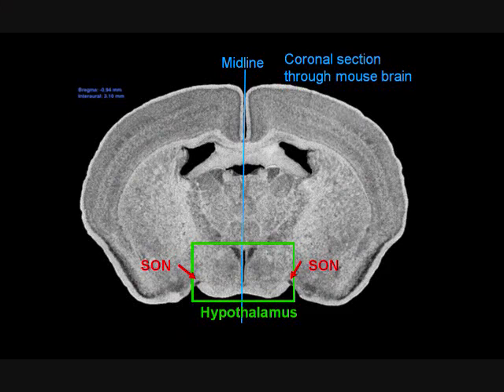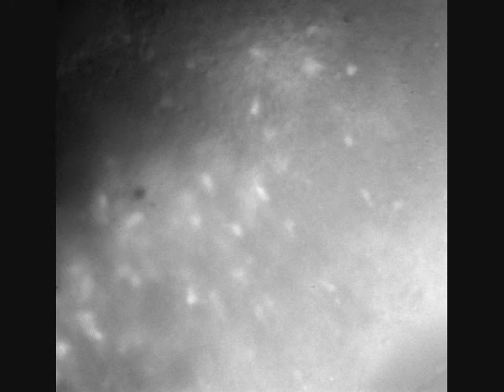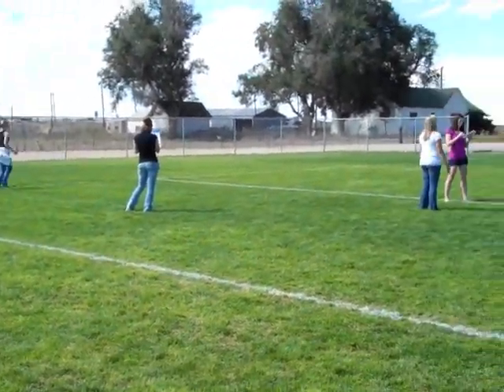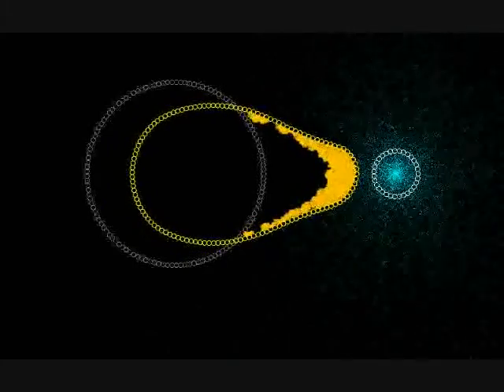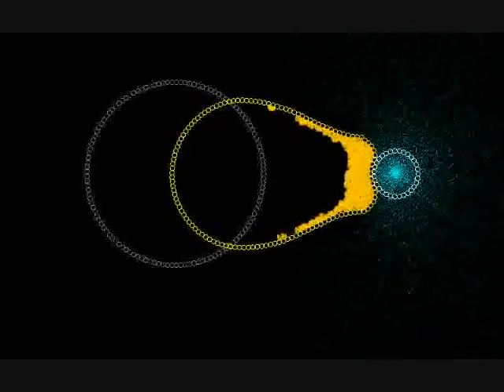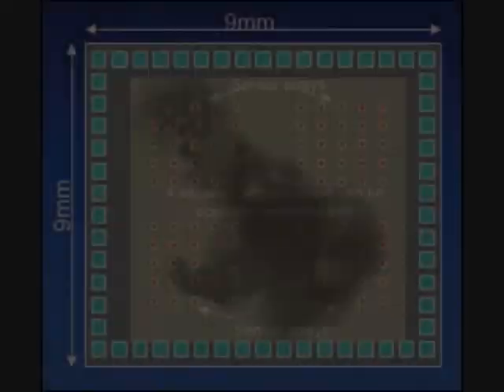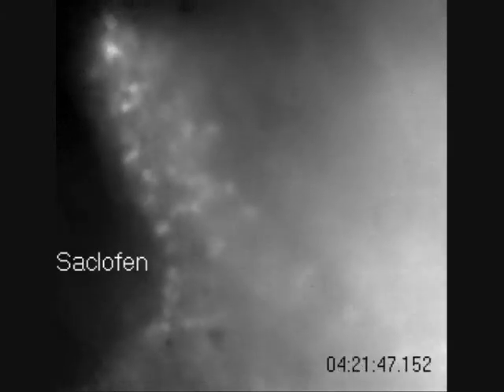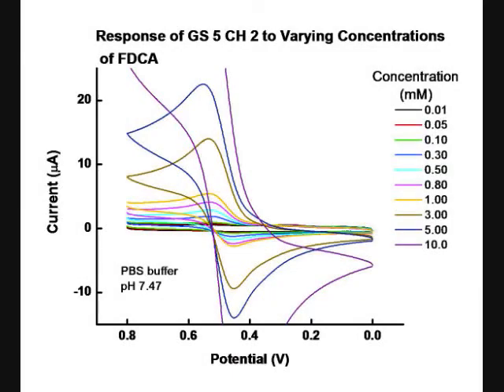Introduction to Electrochemistry Lesson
This introductory video describes basic electrochemical concepts and their relationship to the CSU GK-12 biosensor project.